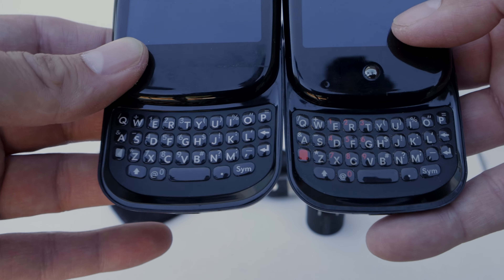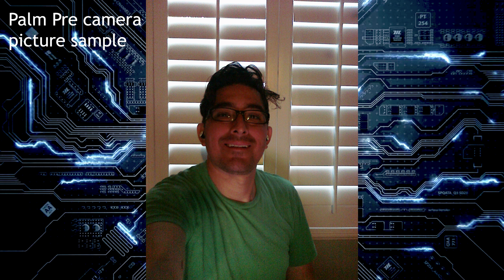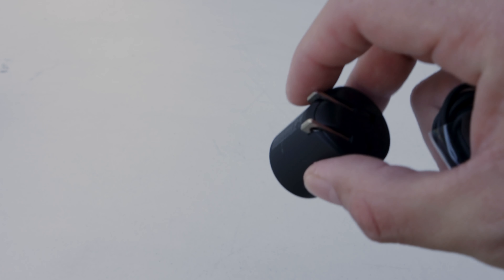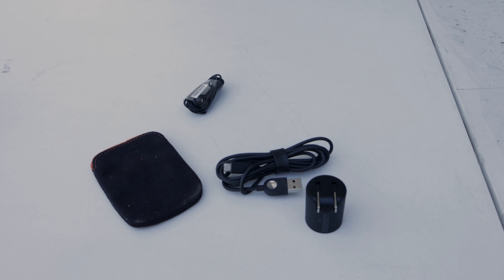Palm Pre History And How Its Software Is Still Relevant Today On LG TVs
The palmpre failed but the operating system webos still lives on in LGtv smarttv platform.
Chapters:
Intro: 0:00- 2:59
Palm Pre Unboxing: 3:00-8:14
Why was the video delayed: 8:15-9:25
Palme Pre release and sales: 9:26-11:12
Palm Pre VS The Competition: 11:13-12:24
Why was Palm Pre So Good?: 12:25-12:29
Palm Pre WEBOS Tour: 12:30-22:19
Why did Palm Pre fail?: 22:20-31:01
Conclusion: 31:02-31:39